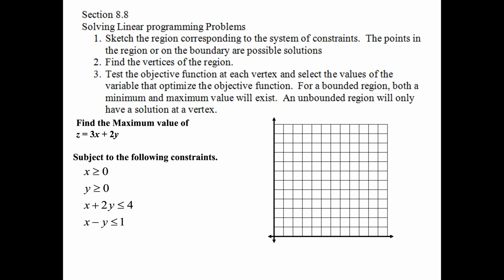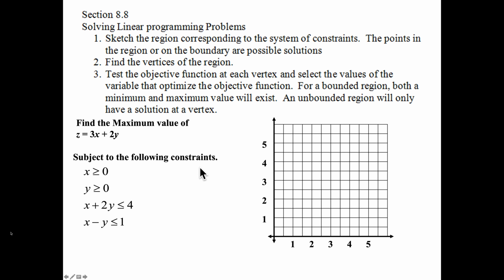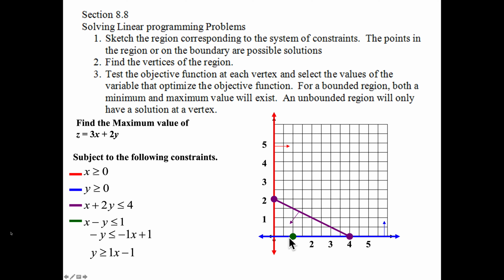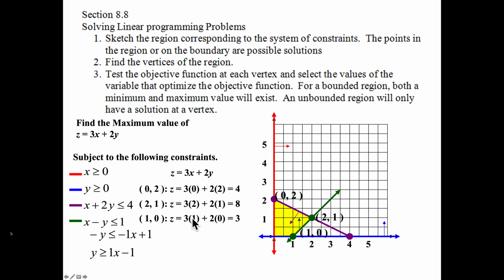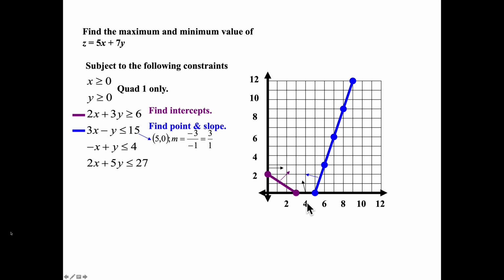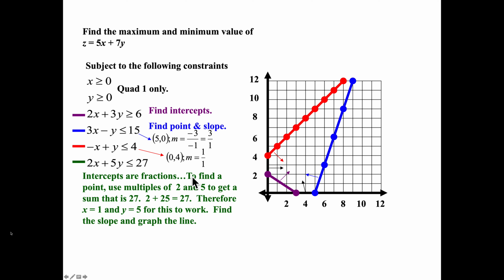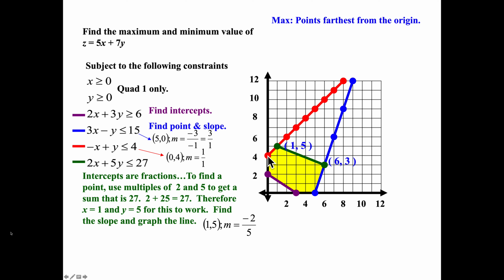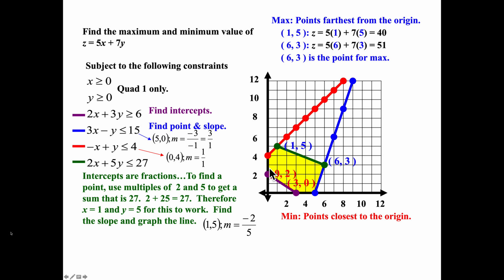MAT 151 Sect 8 8